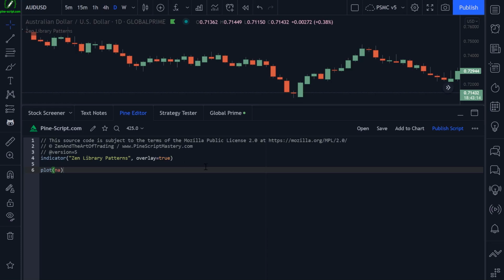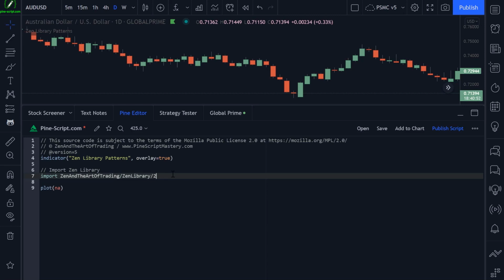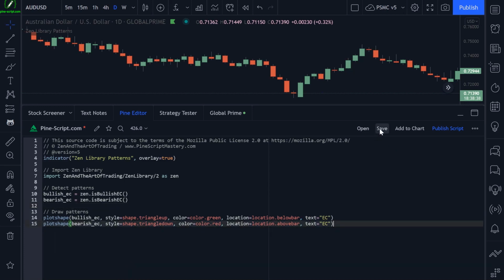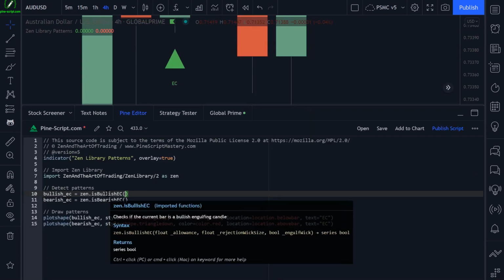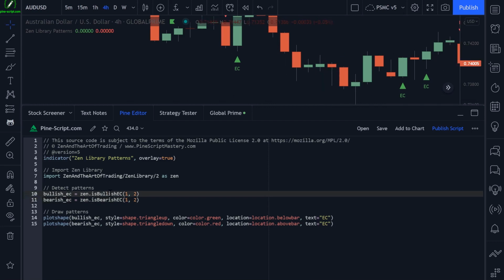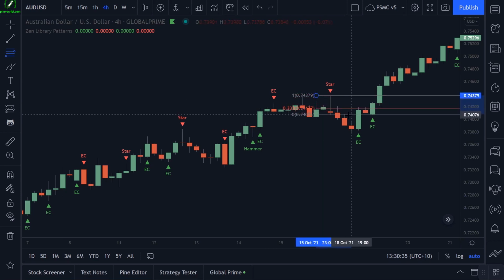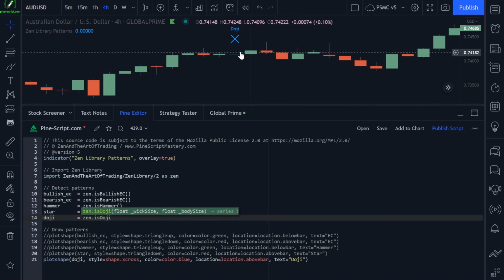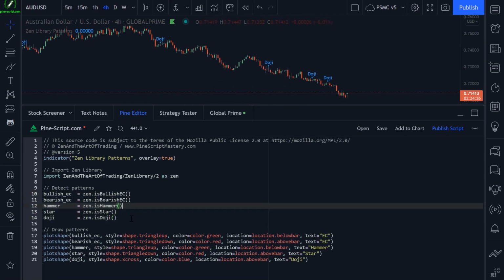5 - 9 Zen Library Patterns (Шаблоны библиотеки Дзен)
00:00 Импорт библиотеки Zen

• Импортируйте библиотеку Zen, указав URL-адрес и номер версии.
• Используйте ключевое слово import для ссылки на библиотеку.

01:55 Обнаружение свечных паттернов

• Используйте функции библиотеки Zen для обнаружения бычьих и медвежьих свечных паттернов.
• Параметры: допустимые отклонения, размер отклоняющего фитиля, поглощение фитиля.

07:07 Другие модели поведения

• Обнаружение молотков и звезд с помощью функции подсвечника.
• Параметры: уровень фибрилляции предсердий, соответствие цвета.

09:56 Свечи Министерства юстиции

• Обнаружение свечей Министерства юстиции с помощью функции подсвечника.
• Параметры: соответствие цвета, уровень фибрилляции предсердий.

10:29 Функция для обнаружения свечных паттернов

• В видео обсуждается функция для обнаружения свечных паттернов в библиотеке Zen.
• Функция принимает два параметра: размер фитиля и размер корпуса.
• Размер фитиля определяет, насколько фитиль должен быть больше другого фитиля, чтобы свеча считалась доджи.
• Размер тела свечи определяет процент от общего размера свечи.
• По умолчанию размер тела равен 0.05, что составляет 5% от общего размера свечи.

11:46 Заключение

• В заключение, автор надеется, что этот урок был интересным и полезным.
• Он обещает более подробно рассмотреть функции библиотеки Zen в следующем уроке.
• В этом уроке автор обсуждает свечные паттерны, которые можно использовать в своих скриптах, но не объясняет, как применять фильтры к этим паттернам.
• Это будет сделано в следующем уроке.